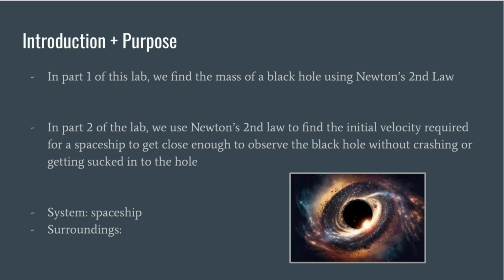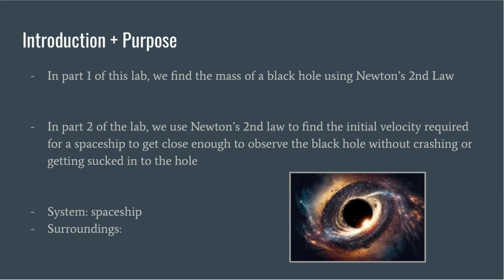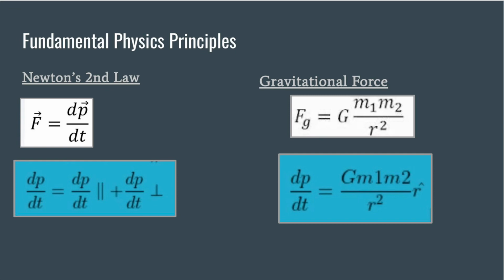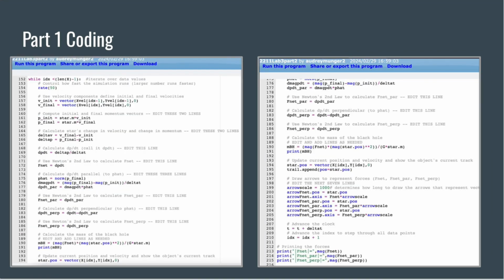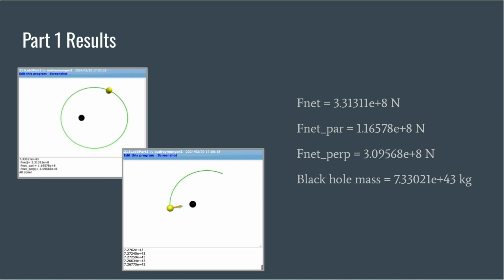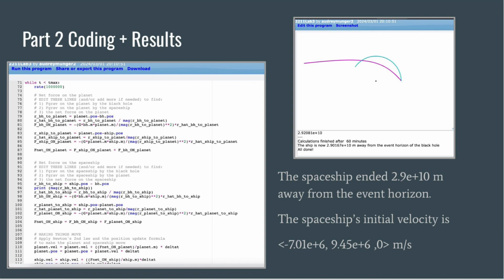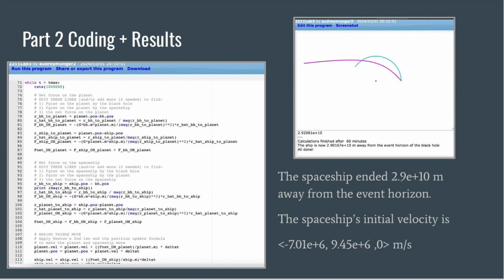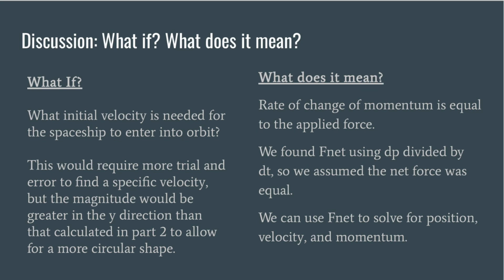GT Physics 2211 Lab 3: Black Hole